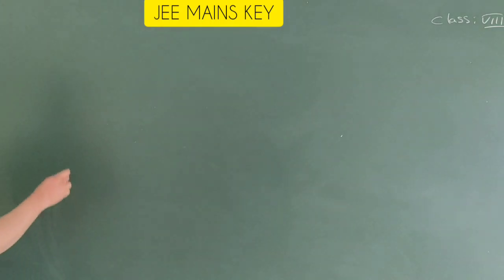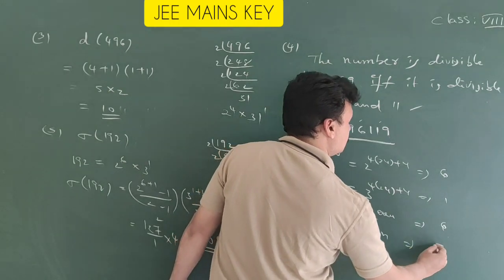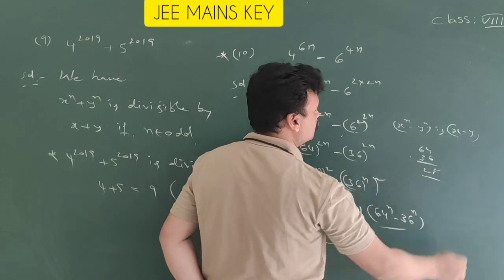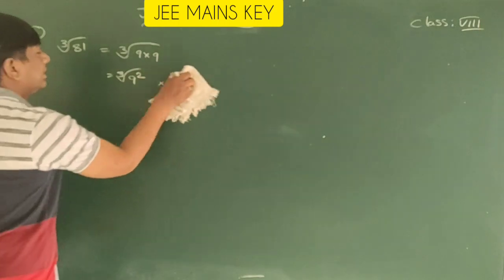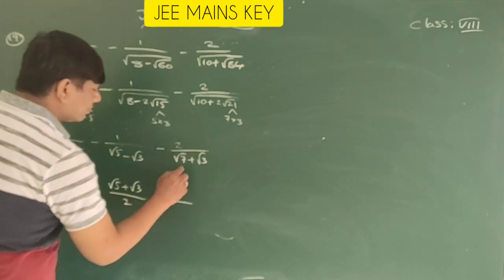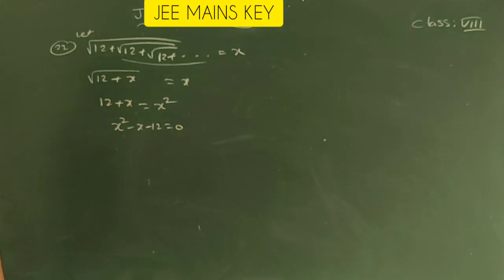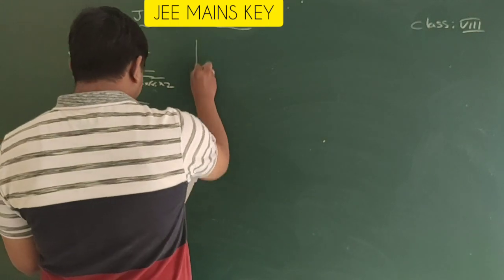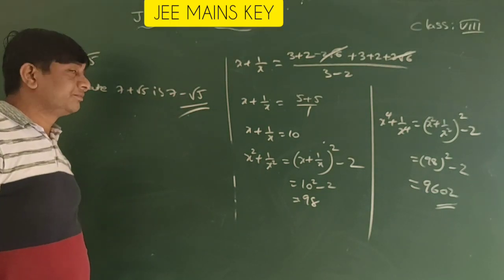JEE MAINS KEY (VIII)